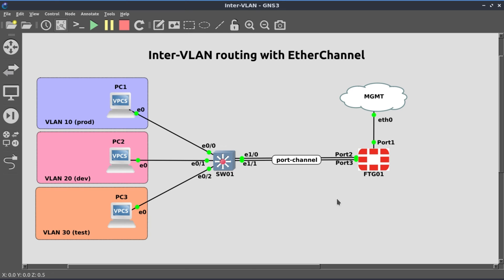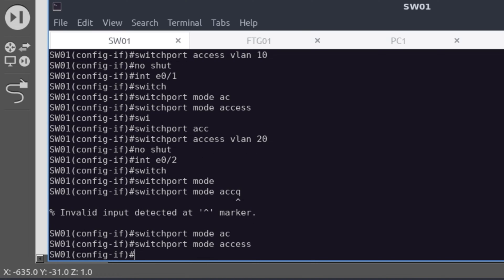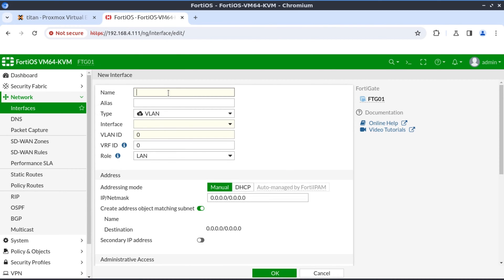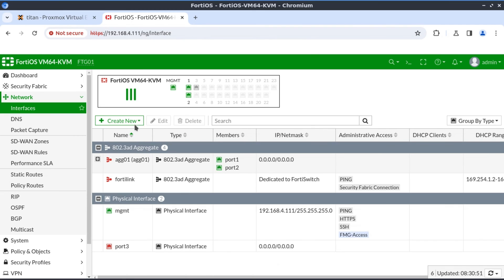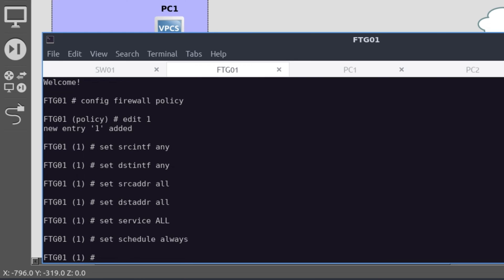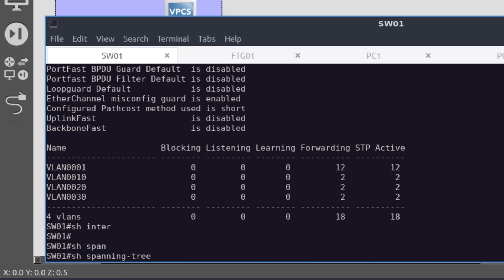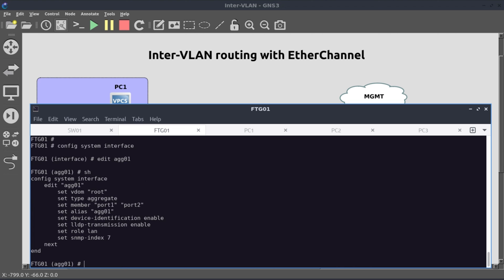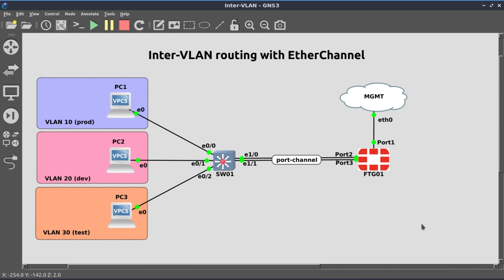Sub-interfaces and Inter-VLAN Routing on Fortigate Firewall / Router on a stick configuration Guide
In this comprehensive guide, we will walk you through the ultimate Router on a Stick setup on Fortigate firewall. Learn how to configure your firewall to enable communication between different VLANs on your network, securing data flow and enhancing network security.